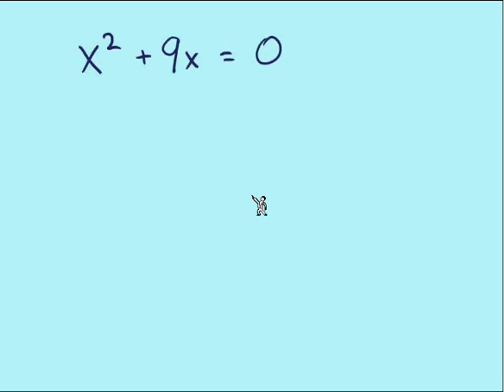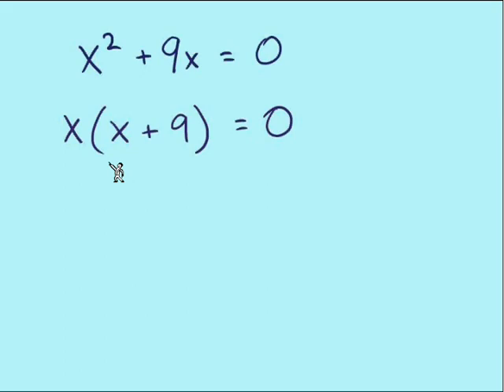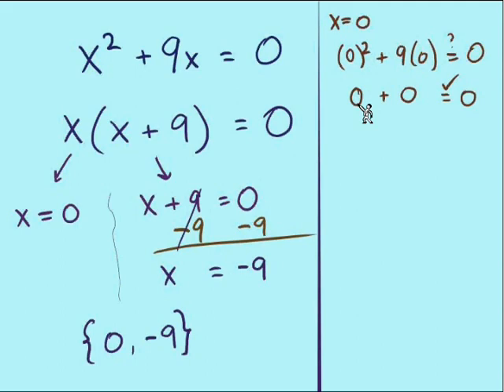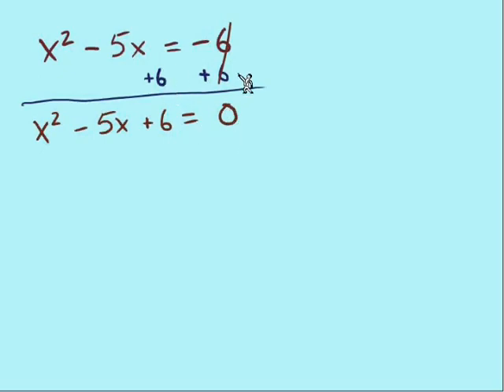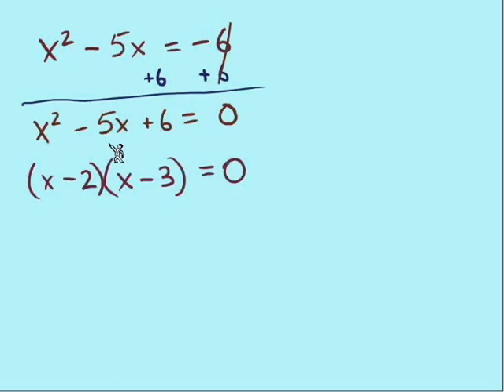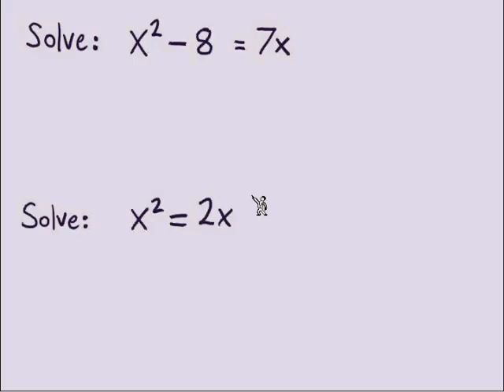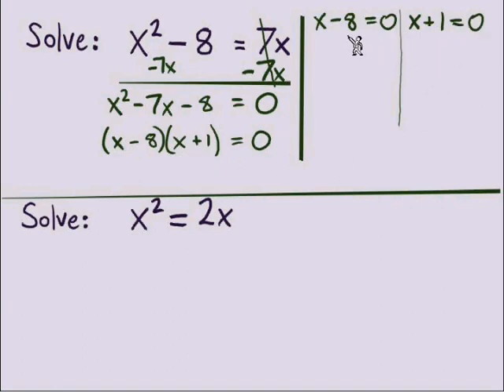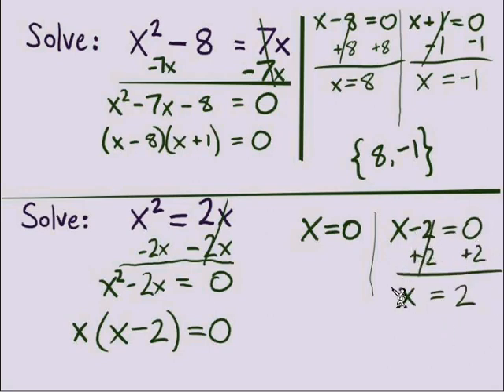Solving Quadratic Equations by Factoring Part 2 of 4